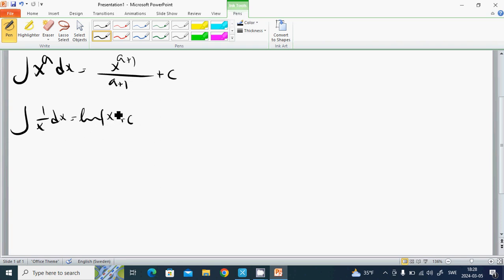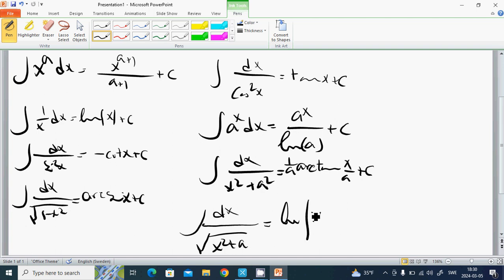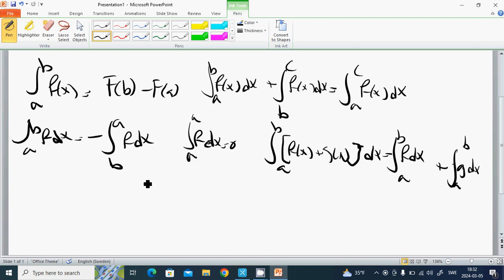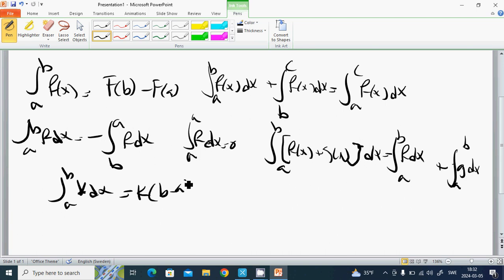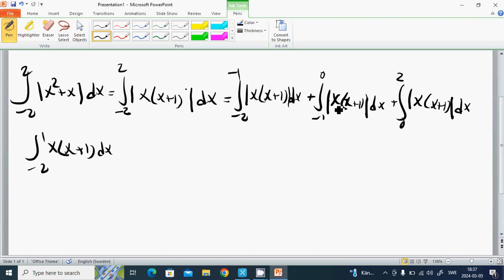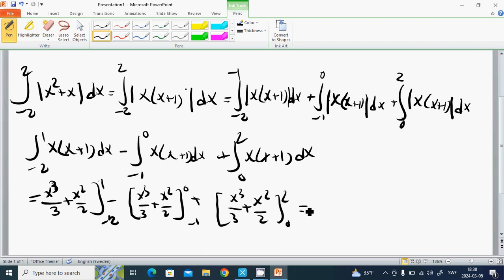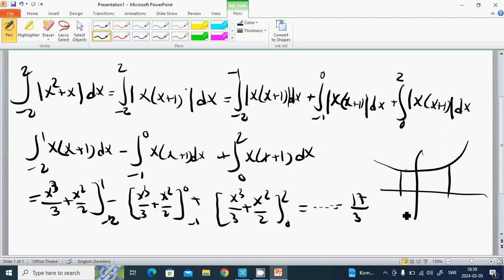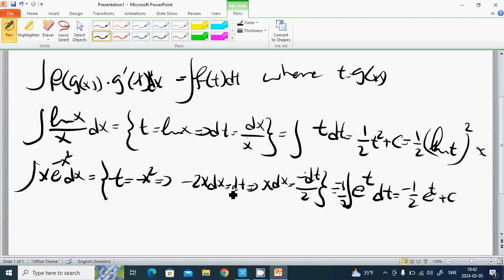45 integrals part 3